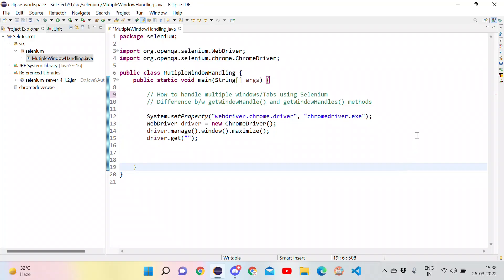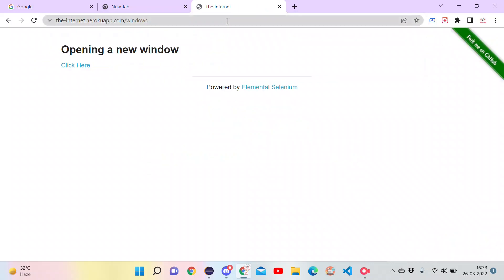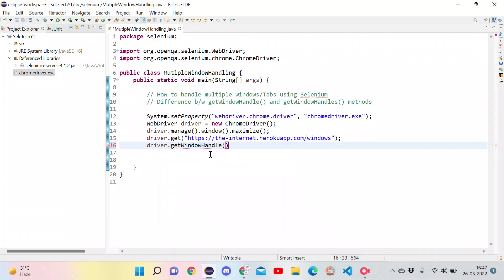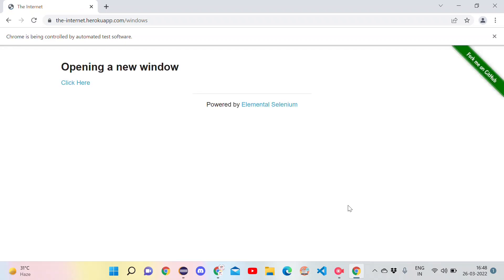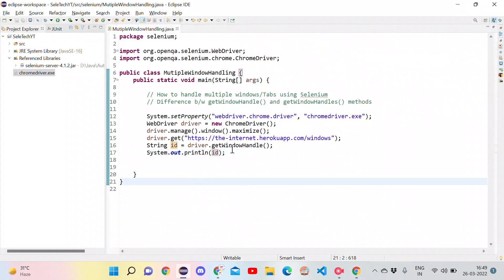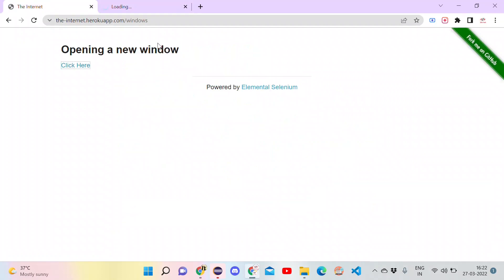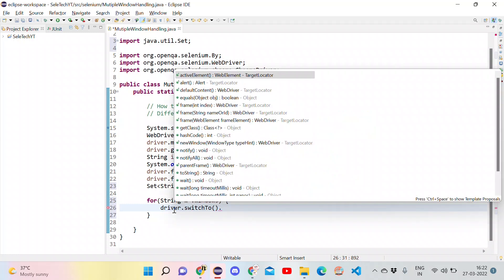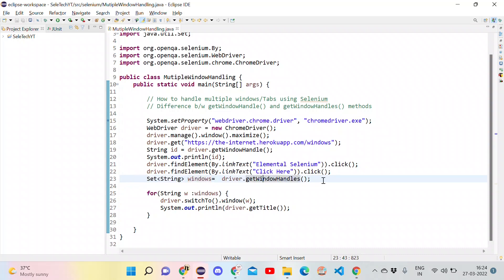Handling Multiple Windows in Selenium || Interview Question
Handling Multiple Windows in Selenium, What is a window handle and the difference b/w getWindowHandle() and getWindowHandles() methods